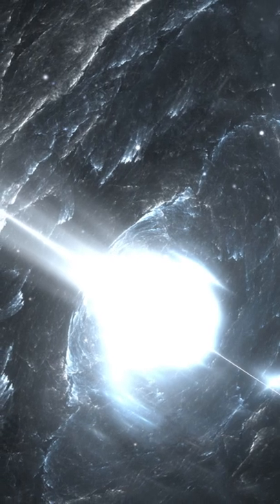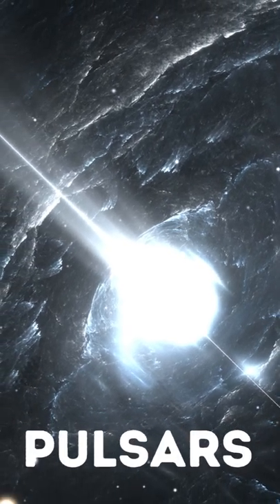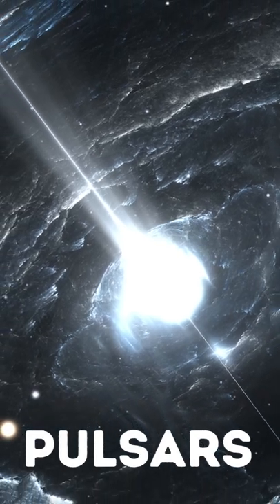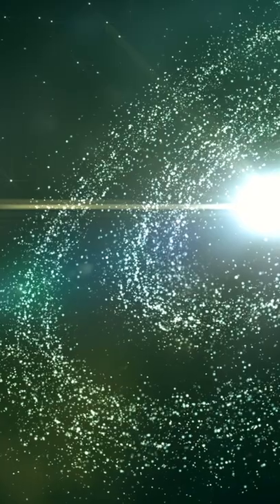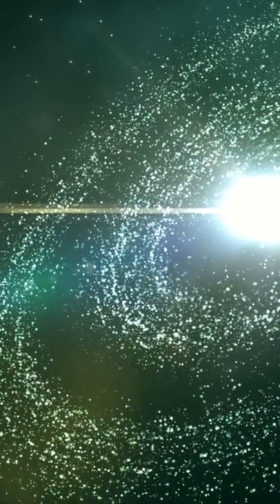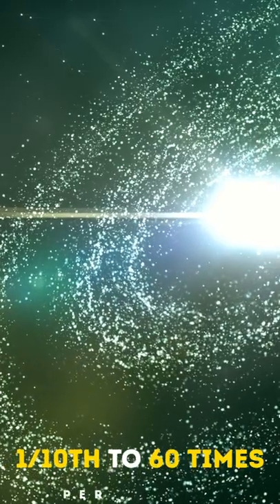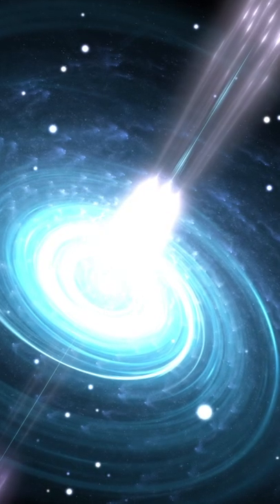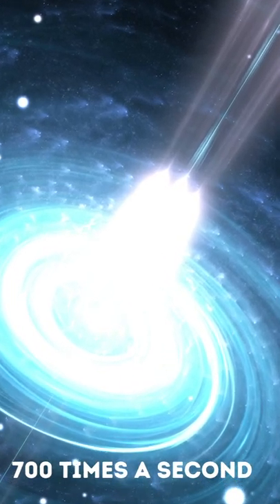The Most Spectacular Space Objects